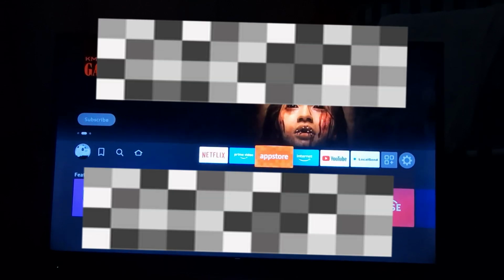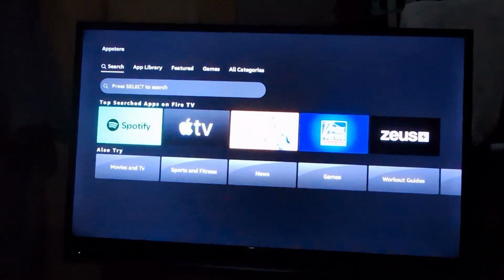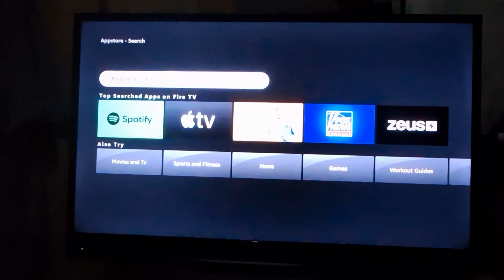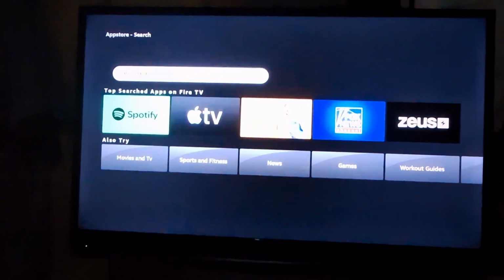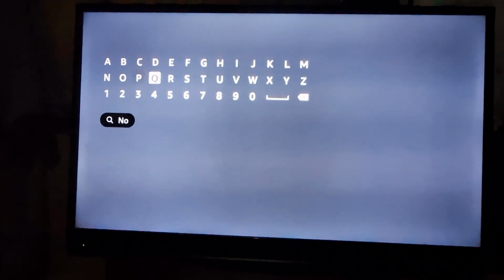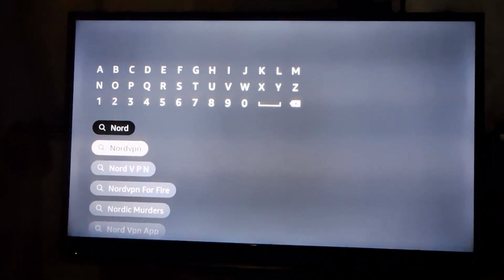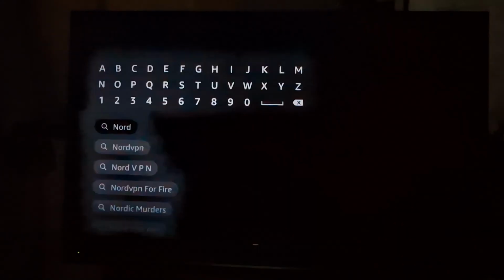How To Install NordVPN On Android TV (Full Guide 2026)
How To Install NordVPN On Android TV

In this video, I will show you how to install NordVPN on Android TV.

00:00 Introduction
00:10 How To Install NordVPN On Android TV